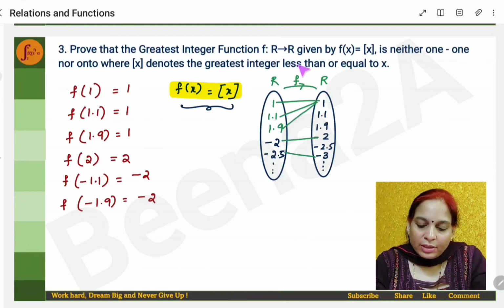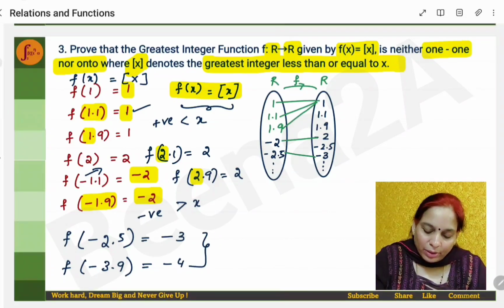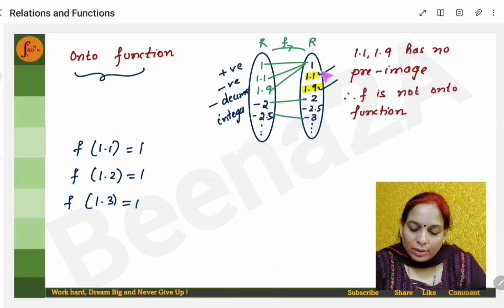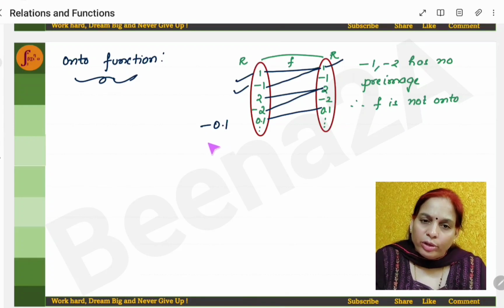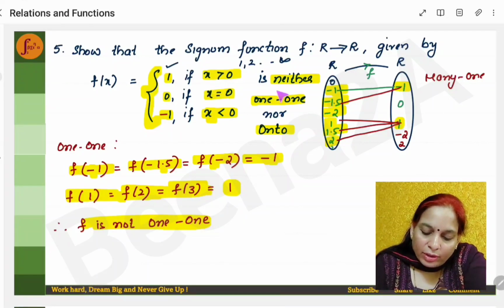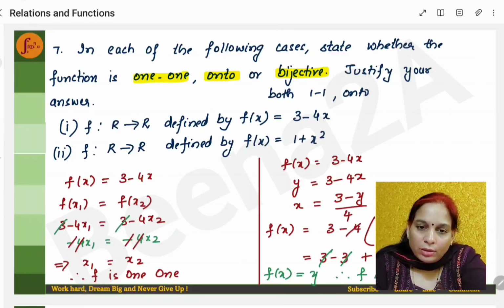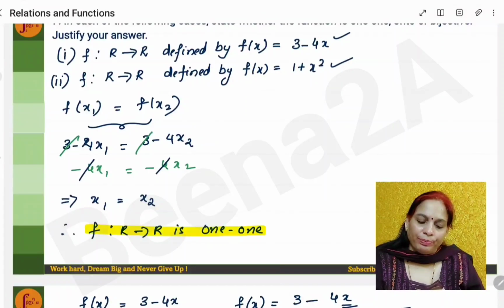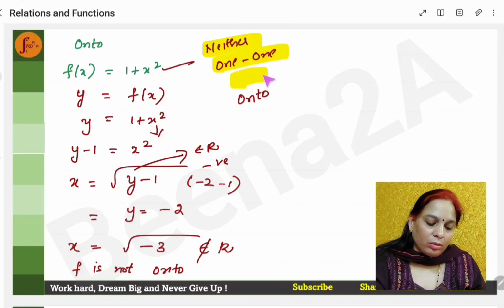Class 12 Relations and Functions Exercise 1.2 | Types of Functions Part 6 Questions 3 to 7 | 2nd PUC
Relations and Functions Class 12, Types of Functions in Maths, Types of Functions Class 12, Relations and Functions Exercise 1.2, Relations and Functions Exercise 1.1, relations and functions problems with solution

00:00 - 06:29: Exercise 1.2 Problem 3: Prove that Greatest Integer Function is neither one-one nor onto
06:30 - 09:34: Exercise 1.2 Problem 4: Show that Modulus Function is neither one-one nor onto
09:35 - 12:34: Exercise 1.2 Problem 5: Show that the Signum Function is neither one-one nor onto
12:35 -  14:15: Exercise 1.2 Problem 6: Let A={1,2,3} B={4,5,6,7}. Show that function A to B is one-one
14:16 - 20:26: Exercise 1.2 Problem 7: State if the following function is one-one, onto, bijective